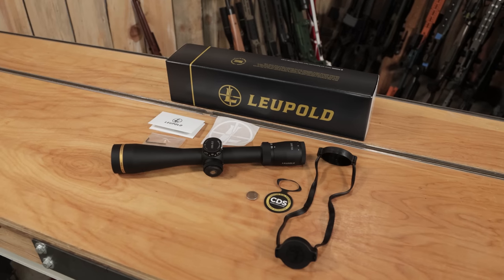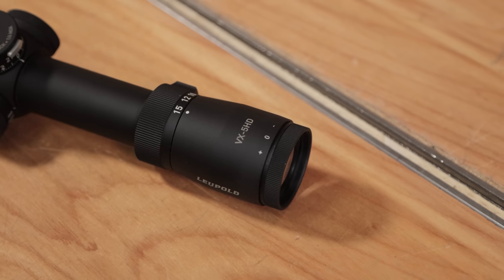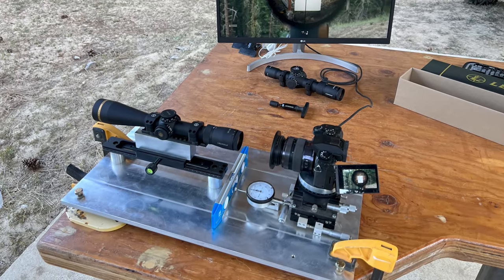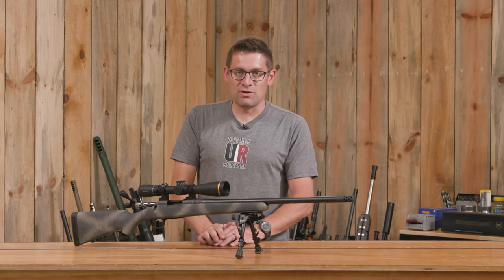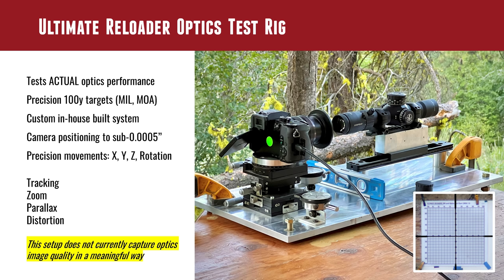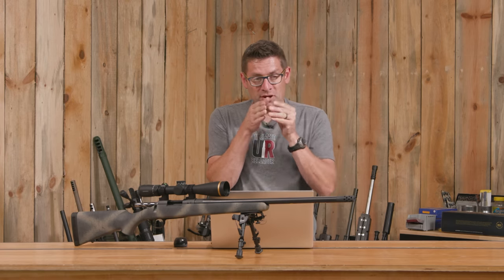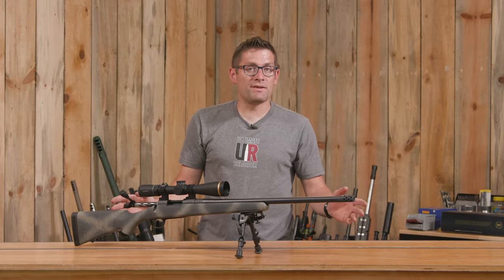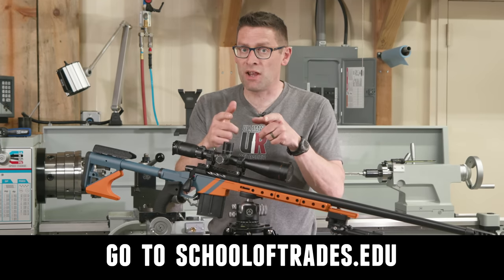Leupold VX-5HD 3-15x44 Overview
Recently, we checked out the Bergara Ridge Carbon Wilderness, a lightweight hunting rifle. I topped it with Leupold’s VX-5HD 3-15×44 riflescope. Here’s a closer look at the optic.

Ultimate Reloader LLC / gavintoobe Material Connection Notice:

The following Ultimate Reloader partners are featured in this video:
- Leupold
- Bergara
- Hawkins Precision
- D-M Targets
- Longshot Cameras
- Midsouth Shooters Supply